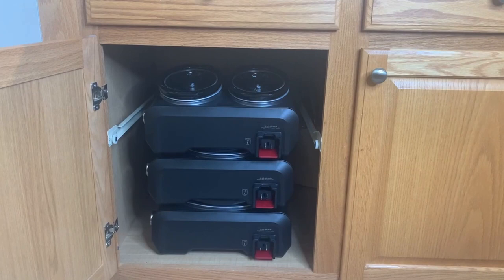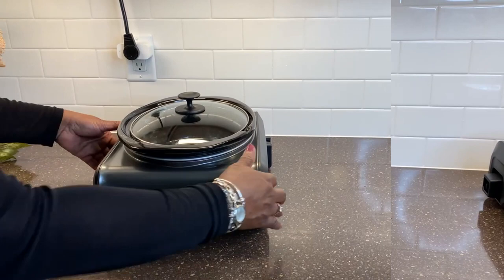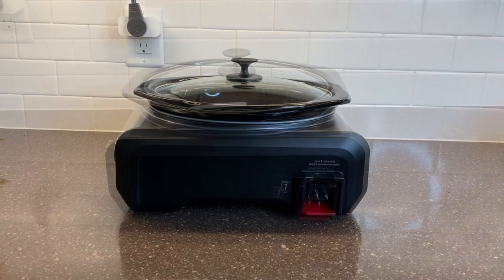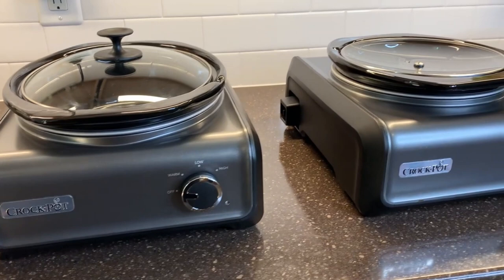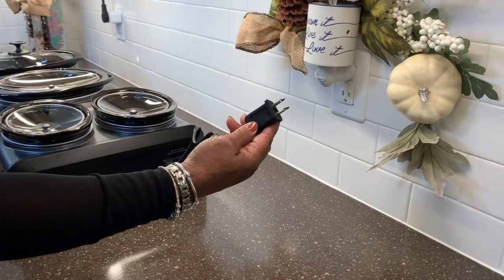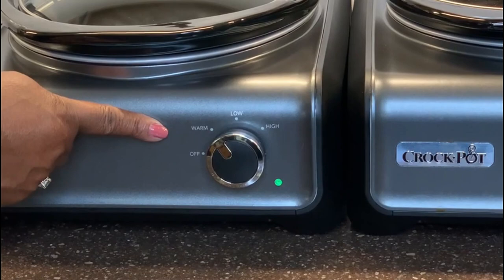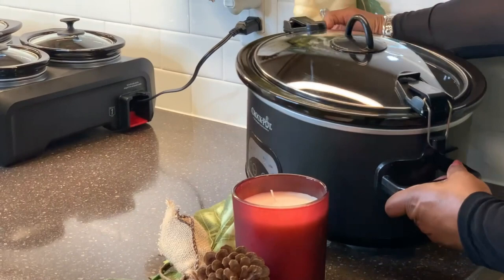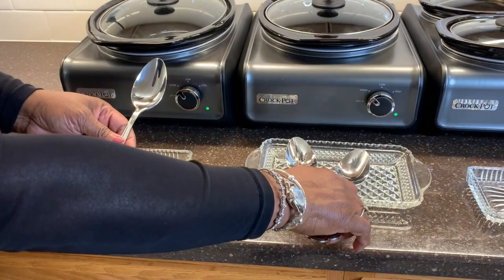CROCKPOT HOOKUPS / ENTERTAINING GUEST /COOKING APPLIANCES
In this video I am sharing ideas that you can use to prepare to entertain your  guest using a Crockpot Hookup - Connectable Entertaining System.

VIDEO EDITING BY: La Brea Winds Srvs.